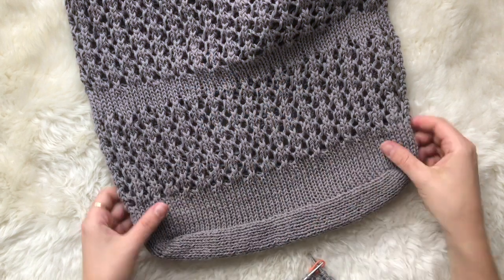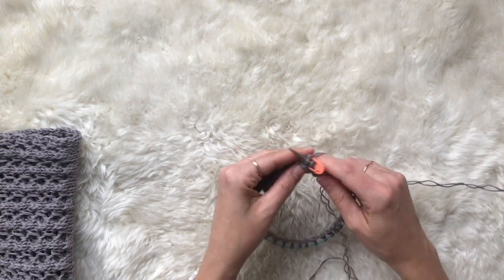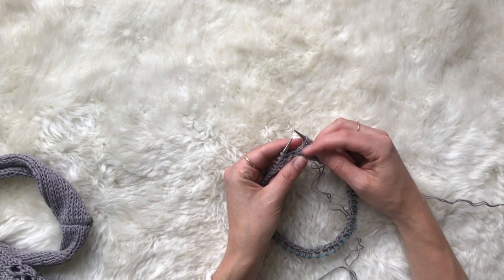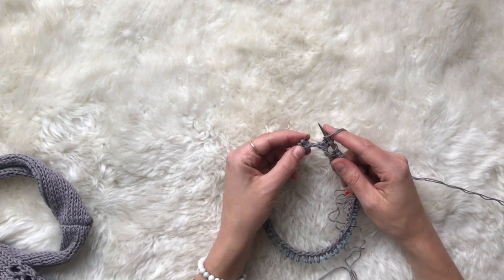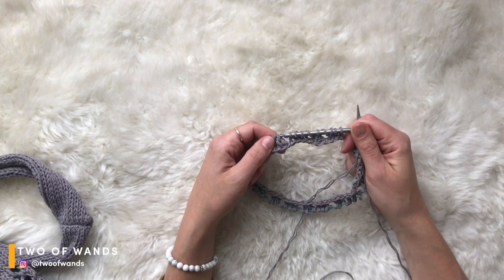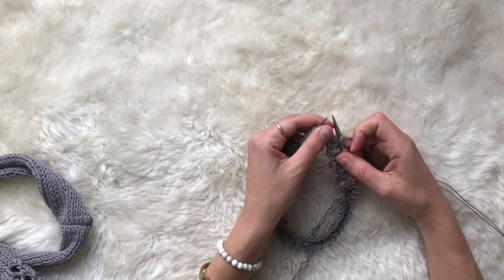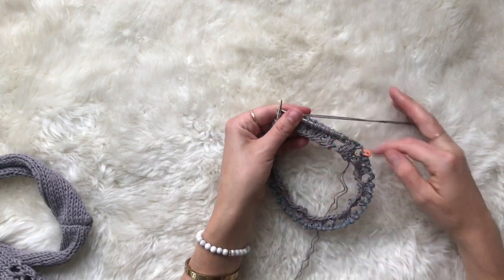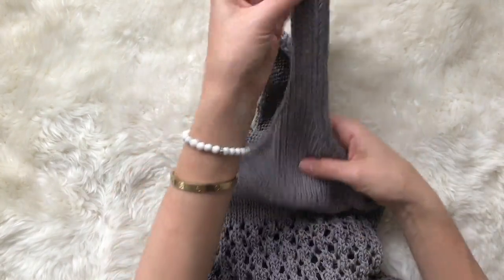How to Knit a Market Tote Bag 👜| Lace repeat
Learn how to make this knitting tote bag with Alexandra from Two of Wands!
In this step by step tutorial we're showing you how to knit this market bag by following the pattern included
The pattern will be FREE until the end of May 2019 so go grab it now!

Want more inspiration, tips and general knit chat?
* Follow LoveKnitting on Instagram for knitting inspiration and information about our latest patterns and yarns
* Head over to our Facebook page to join our lovely community of knitters